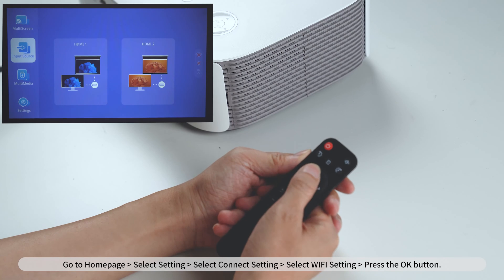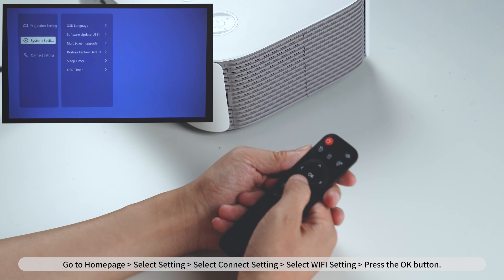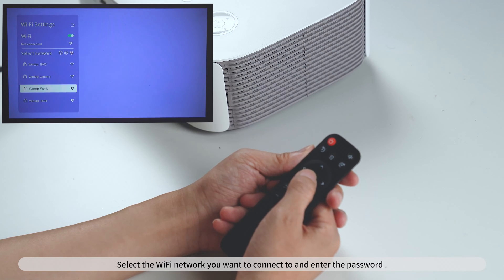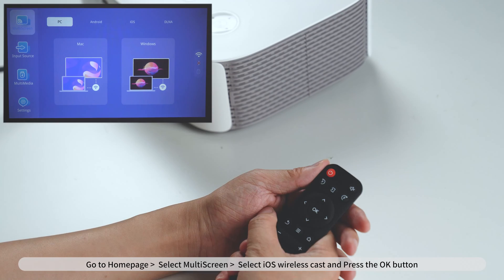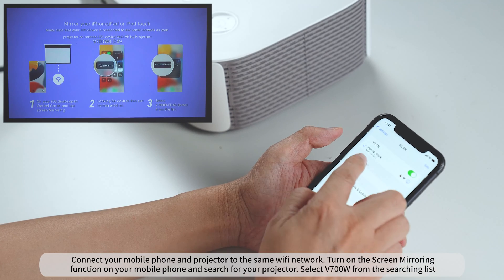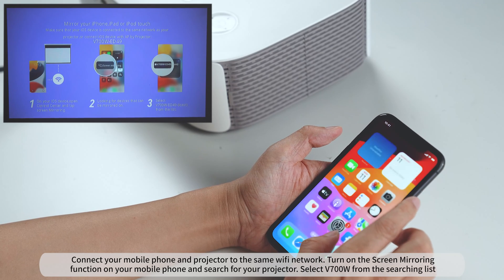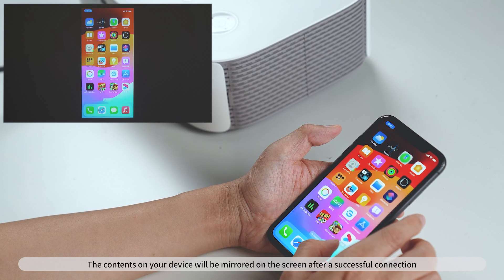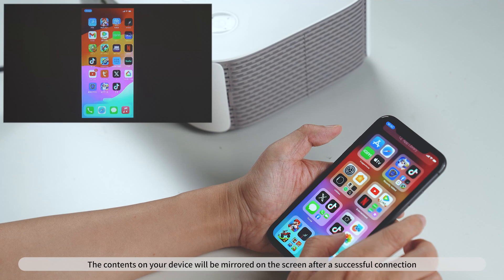How to Wirelessly Cast The iOS Device to The V700 Projector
This video aims to guide you on casting your iOS device to the Performance V700 projector.